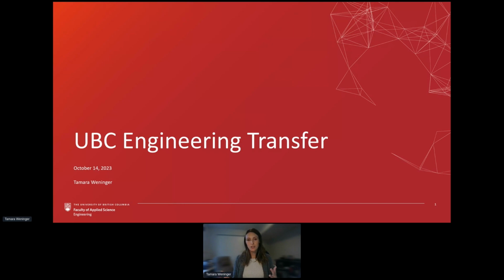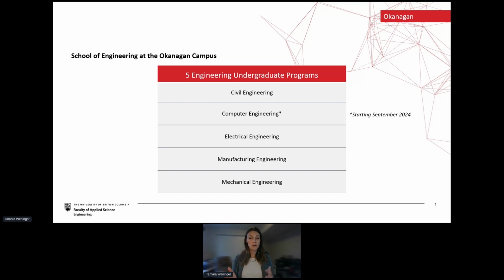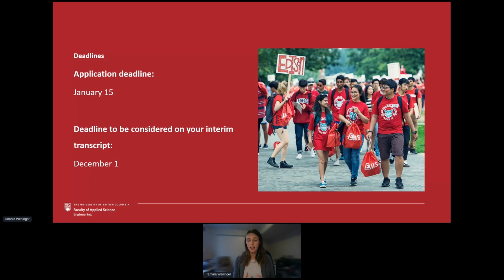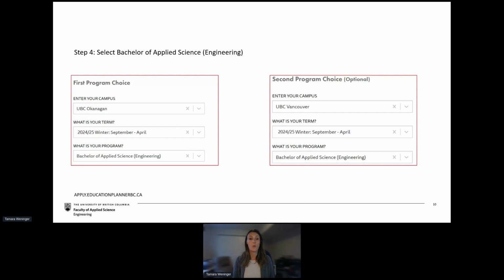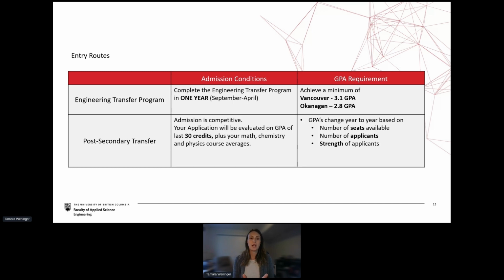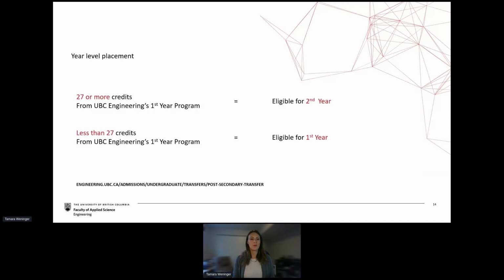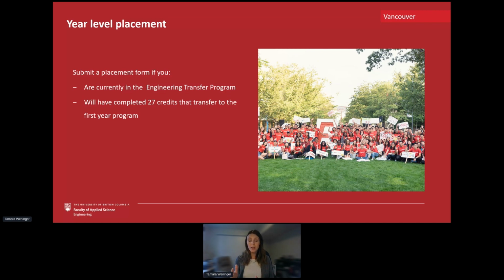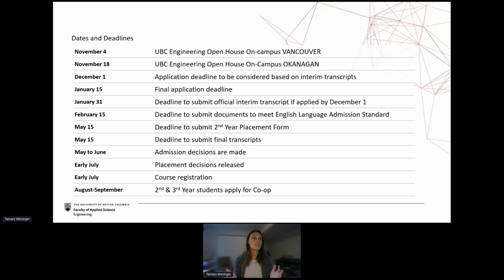Transfer Student Session - UBC Engineering Virtual Open House 2023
Students who are planning to transfer now or in the future are invited to learn more about the available pathways to transfer into UBC Engineering.

Recorded on October 12, 2023. Please note all information provided was factual at the time of posting but may have since changed.